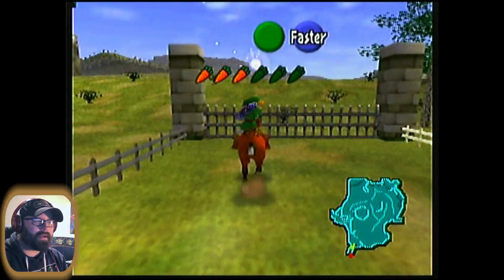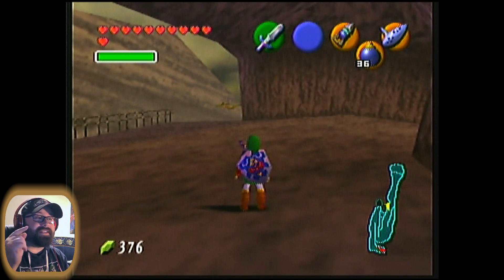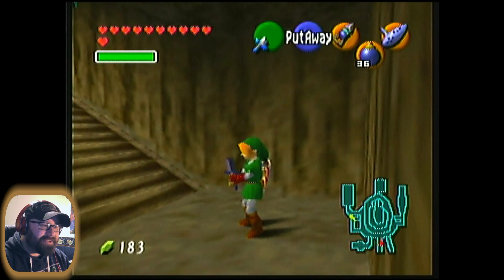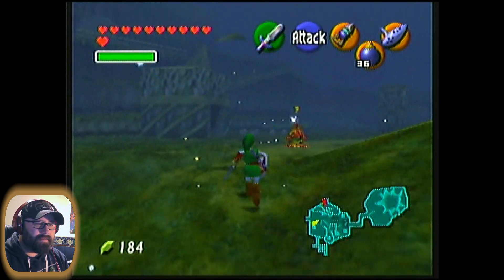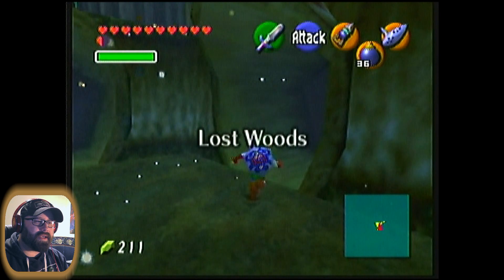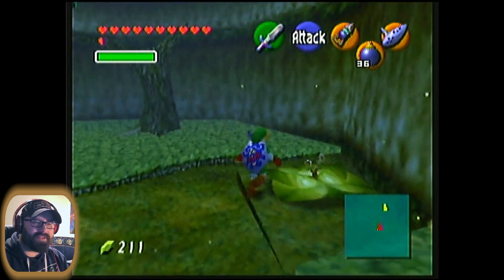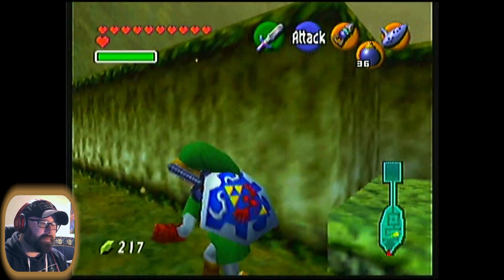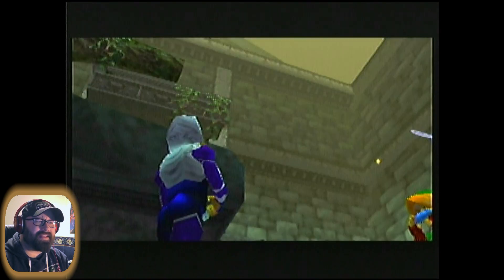The Legend of Zelda: Ocarina of Time -- Part 24: Return to the Sacred Forest Meadow [N64]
Acquired in this video:
- 1 Piece of Heart
- Giant's Knife
- 3 Gold Skulltula Tokens
- Minuet of Forest